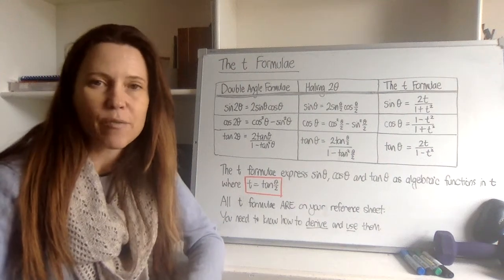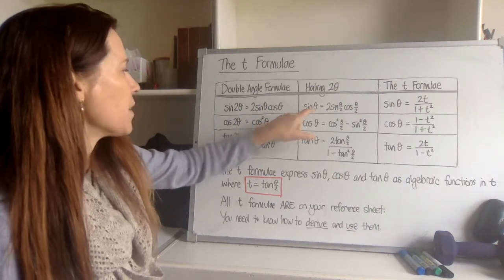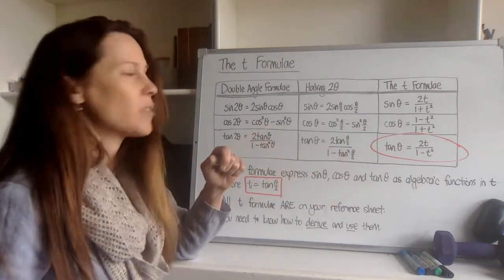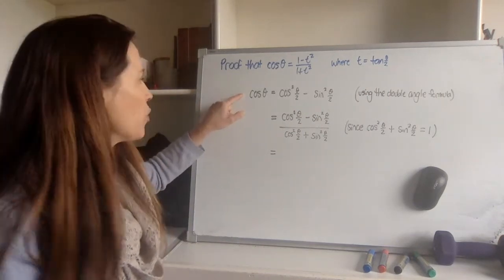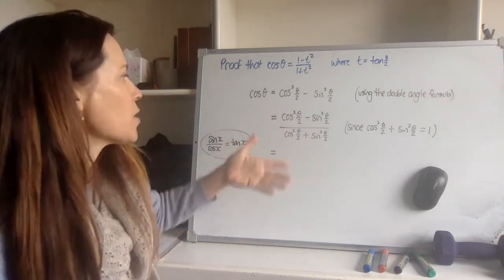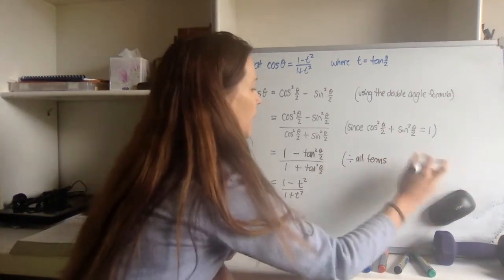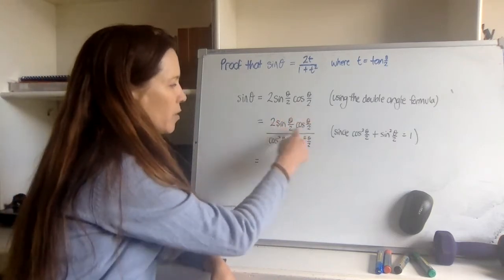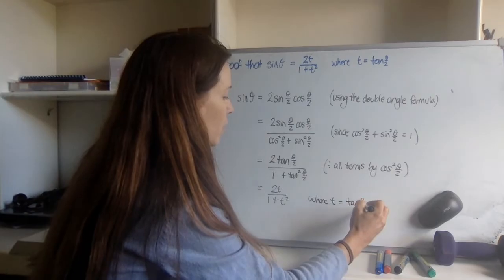The t Formulae